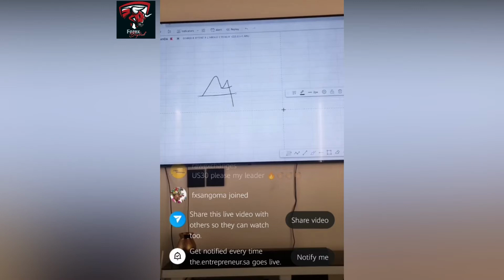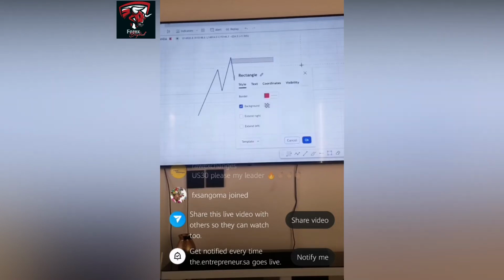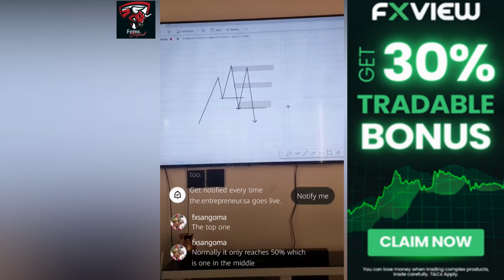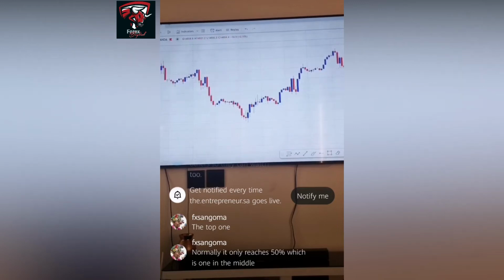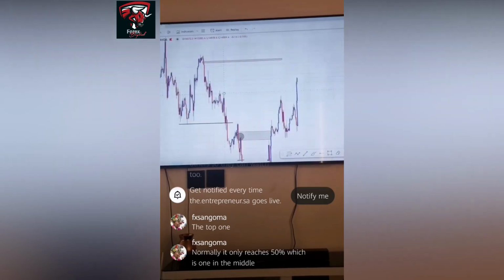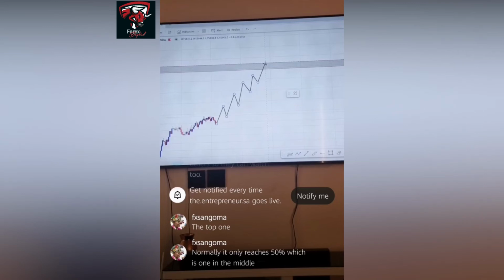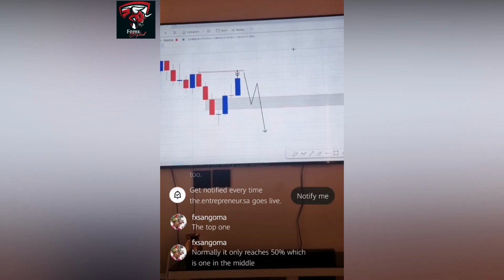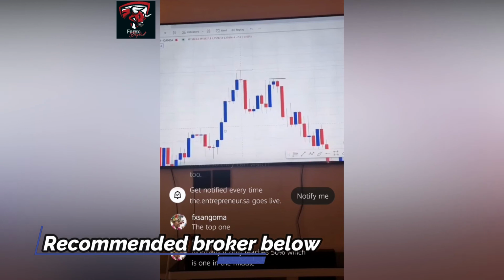MARCO - THE STRATEGY THAT MADE ME A MILLIONAIRE